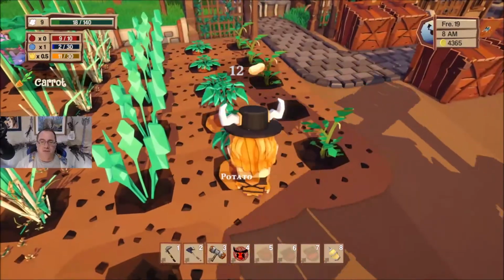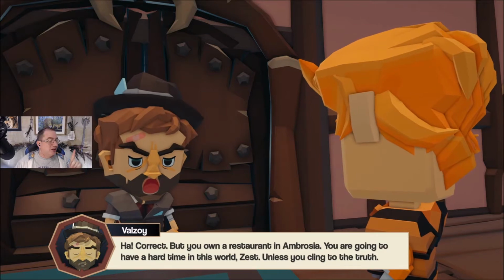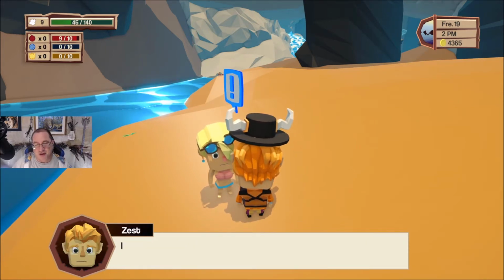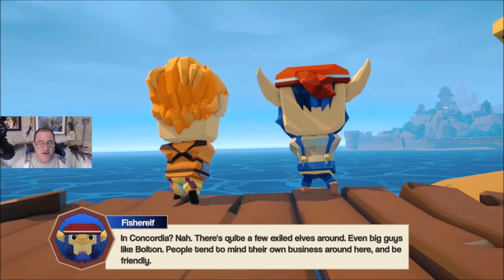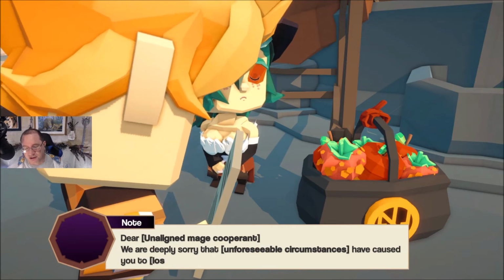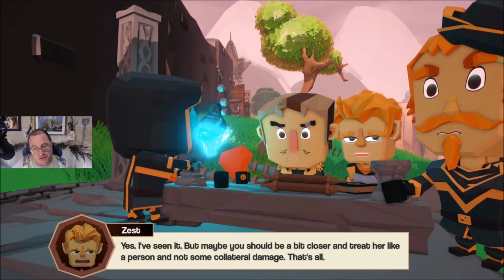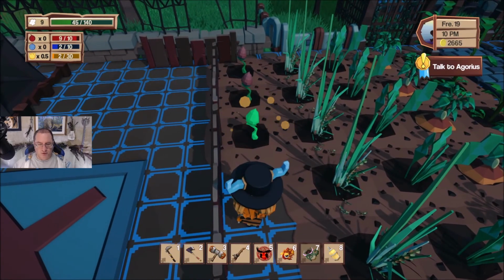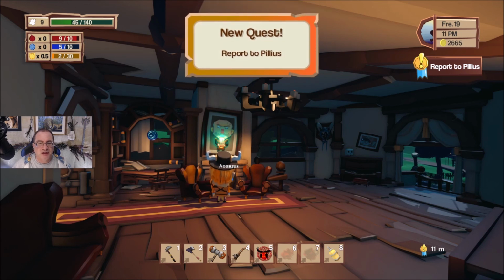We Can Ignore The Critics? - Epic Chef: Ep 17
Get ready to embark on a comedic culinary quest unlike any other as you take on the role of Zest in this story-driven adventure game; from humble beginnings you will build a farm, grow delectable ingredients, craft machinery and cook your way to becoming the most Epic Chef in Ambrosia! Epic Chef is a story-driven adventure game flavored with life-sim farming, and crafting elements, blended together into one delicious dish via an interactive cooking experience - all served with a side of humor and elaborate cast of characters inspired by classics such as Mister Ajikko, or the writing of Sir Terry Pratchett. Grab your spatula and start on your journey to become... Epic Chef!